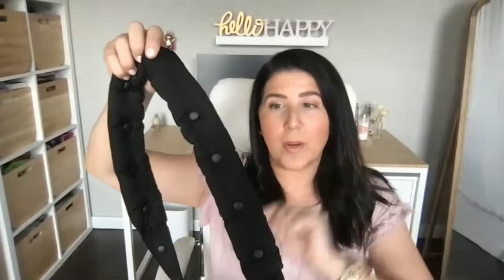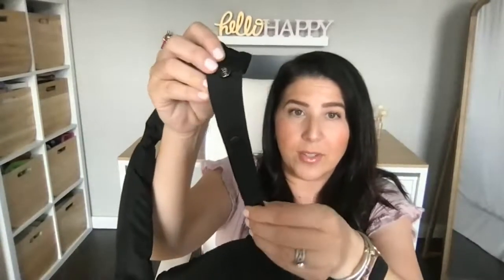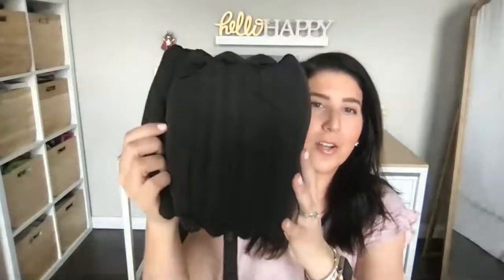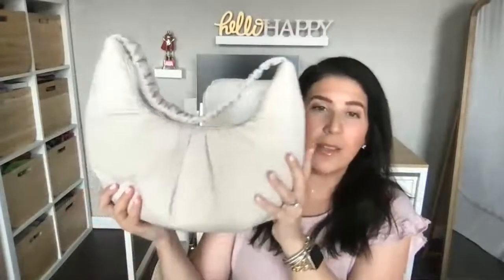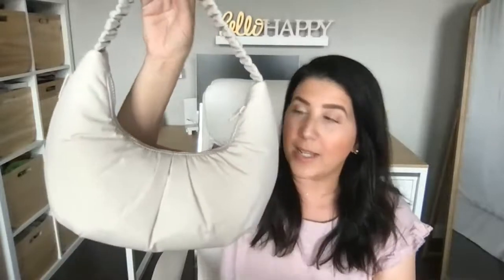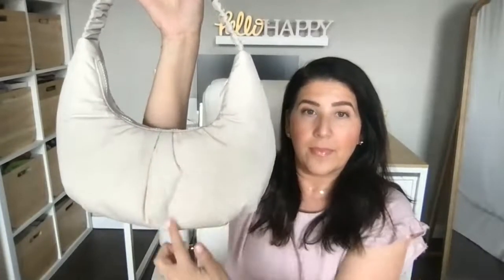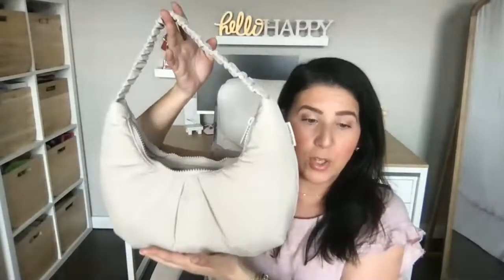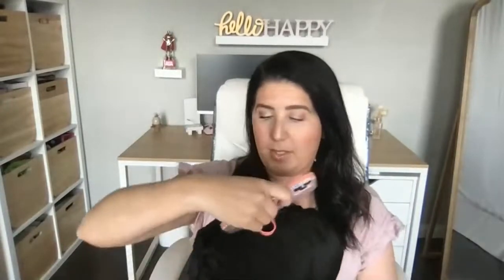Dagne Dover Puff collection | Kitty Crossbody and Rider Shoulder Bag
{Products Mentioned}
Kitty Crossbody

{My Gear}
Ring Light